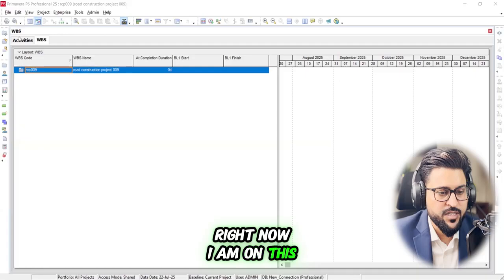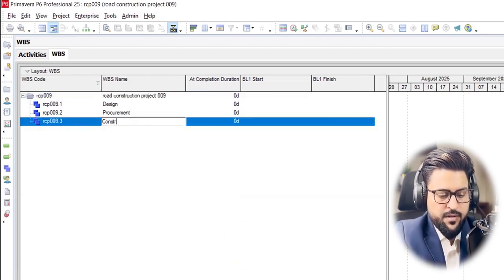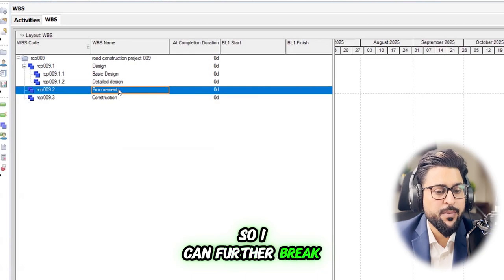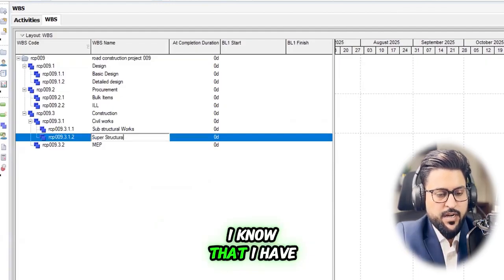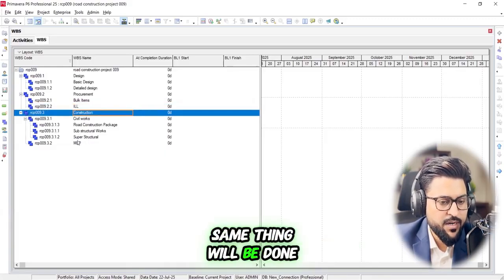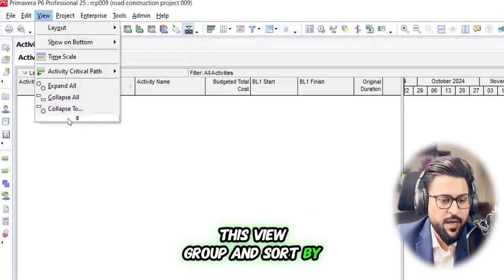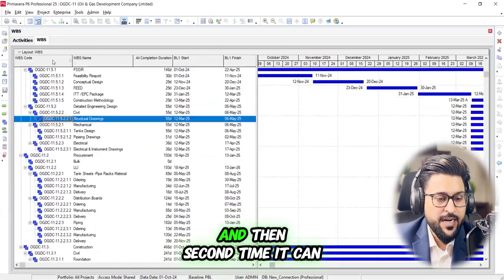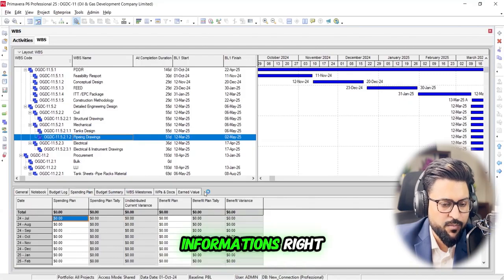Create a PERFECT Work Breakdown Structure (WBS) in Primavera P6 Every Time | 05.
In this practical Primavera P6 tutorial, you’ll learn how to create a Work Breakdown Structure (WBS) — the foundation for successful project planning and scheduling. Whether you're managing a construction, oil & gas, or EPC project, this step-by-step guide will help you structure your project like a pro!

🔍 In this video, you’ll learn:
✅ What is WBS and why it’s important
✅ How to build WBS levels in Primavera P6
✅ Tips for organizing WBS for real-world projects
✅ Best practices for EPC and construction planning

Perfect for beginners and working engineers aiming to master project planning using Primavera P6.

🎯 Boost your skills, structure your projects smartly, and plan with confidence!